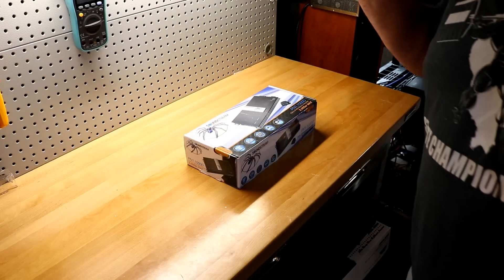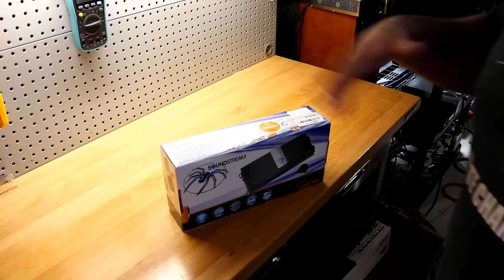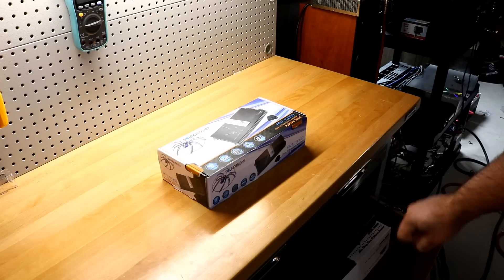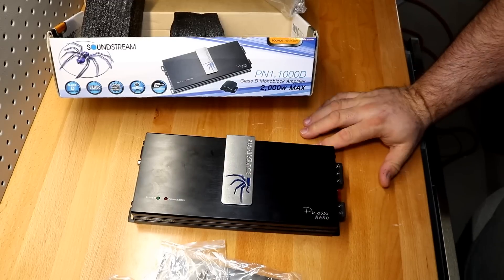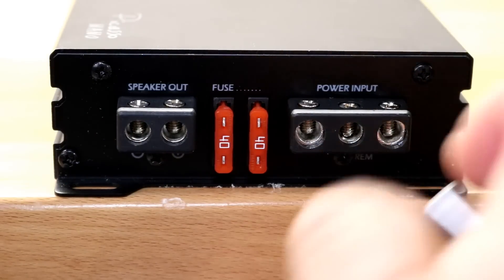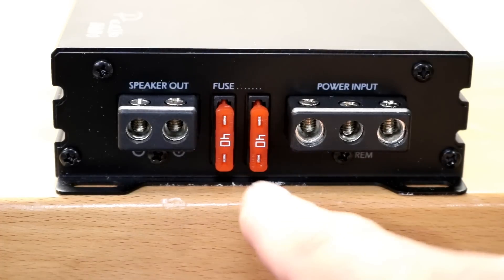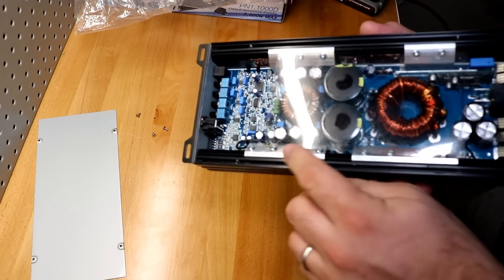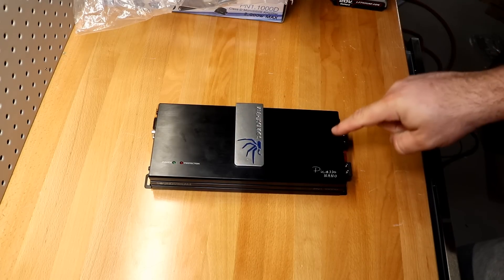Soundstream Picasso Nano PN1.1000D Amp Dyno and Unboxing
This amp from Soundstream promises a lot of bass in a small space. Rated at 1000W @ 1ohm, tiny form factor and made in Korea has all signs pointing to this amp being a Gem.. But is it really? In this video we will unbox the Pn1.1000D and strap up to the amp dyno and see how much power this little amp actually puts out!

1/0 Wiring Used

Multimeter Used:

14V XS Batteries